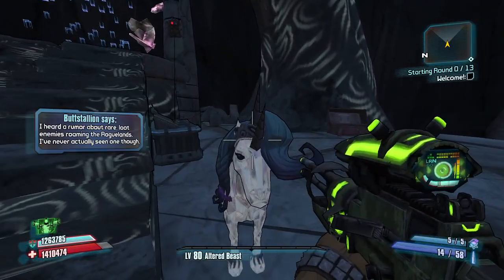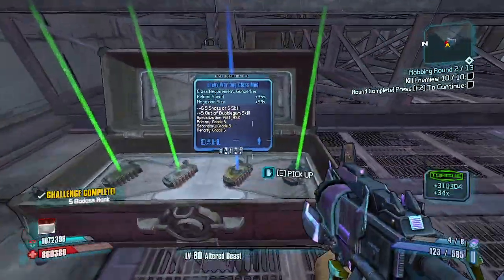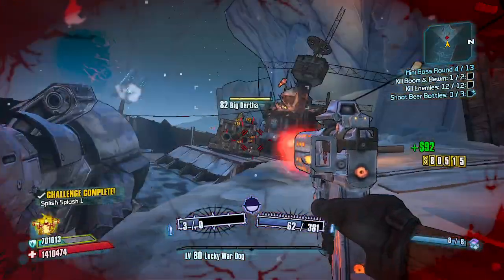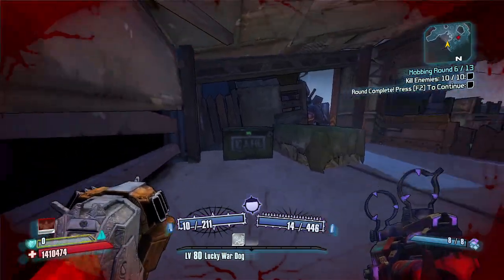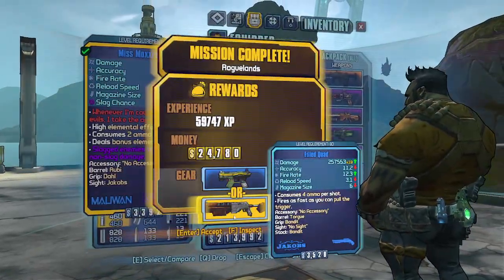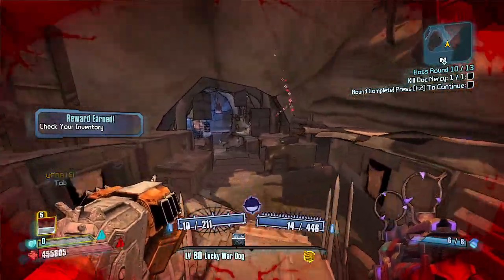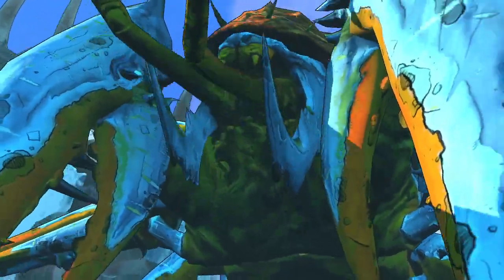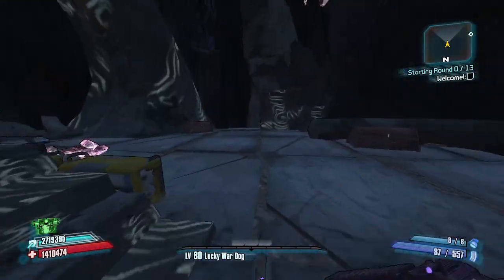My run of the Roguelands Mod (Only the first difficulty)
Cool mod